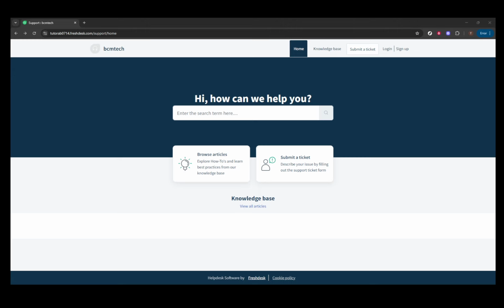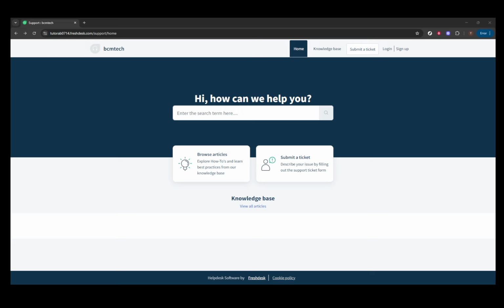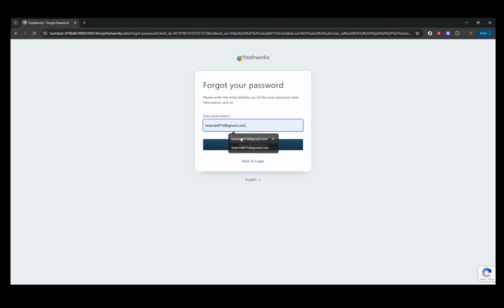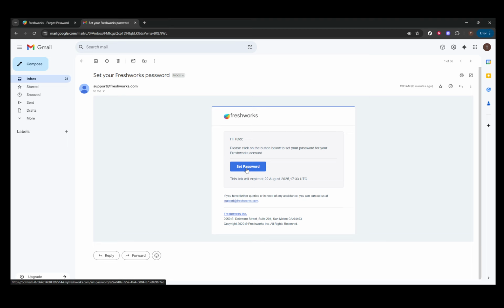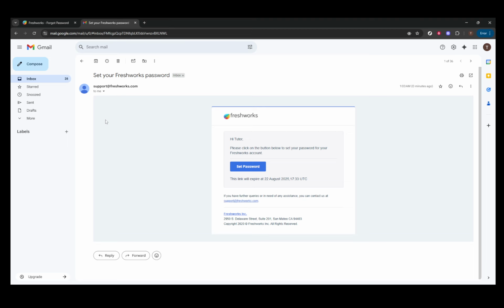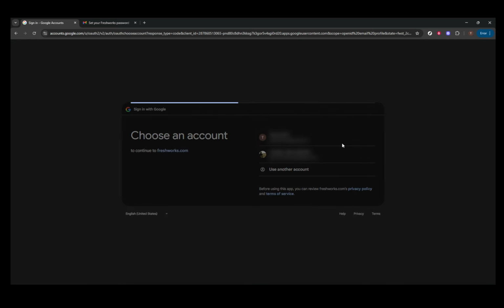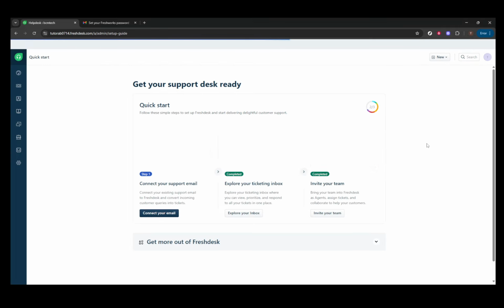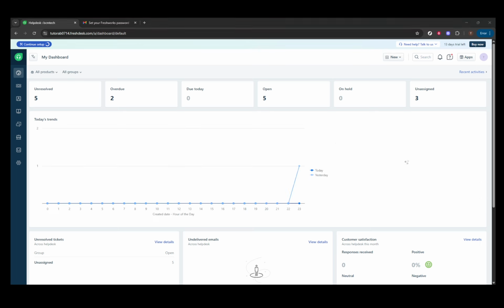How to Reset Agent Password in Freshdesk [2026 Full Guide]